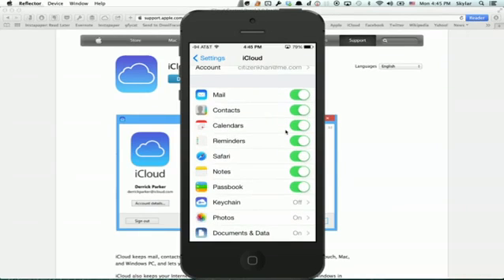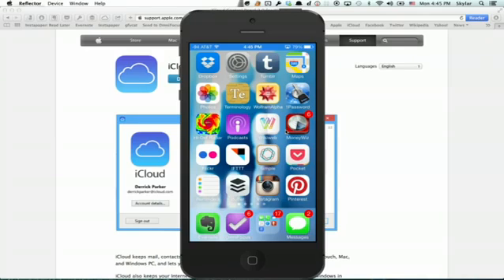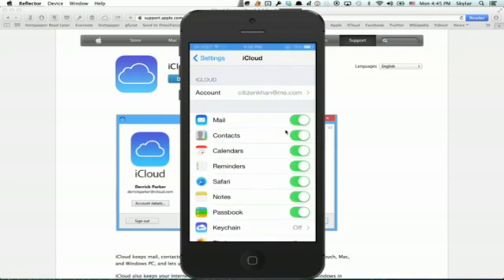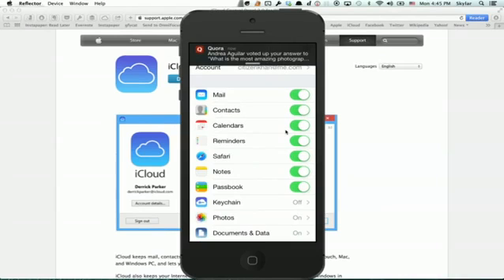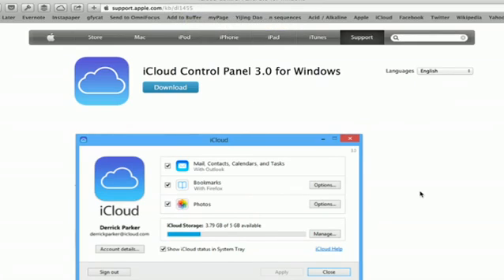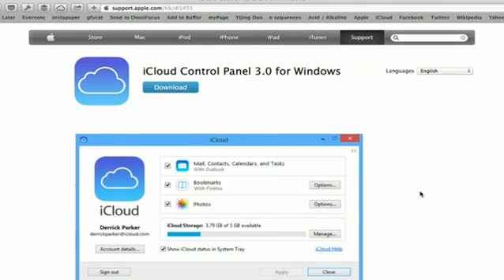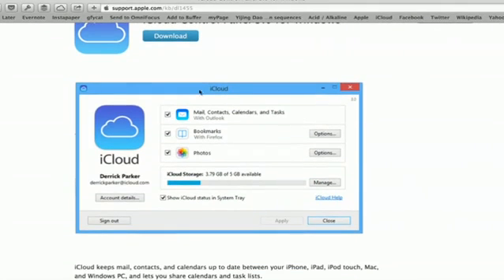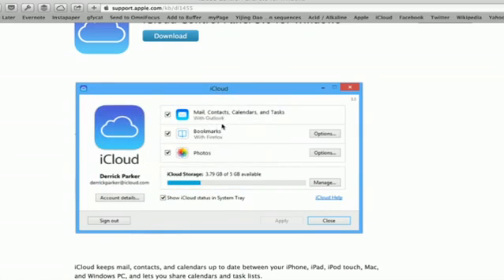My iPhone Doesn't Update Outlook Calendar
My iPhone Doesn't Update Outlook Calendar. Part of the series: iPhone Troubleshooting. If your iPhone doesn't update the Outlook calendar, you may want to check your permissions. Find out what to do if your iPhone doesn't update the Outlook calendar with help from an experienced Apple professional in this free video clip.